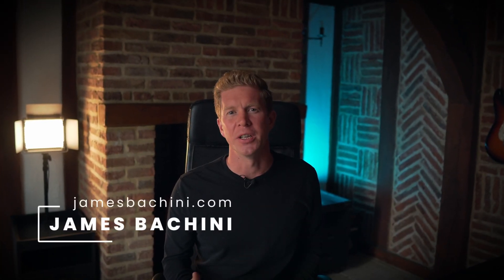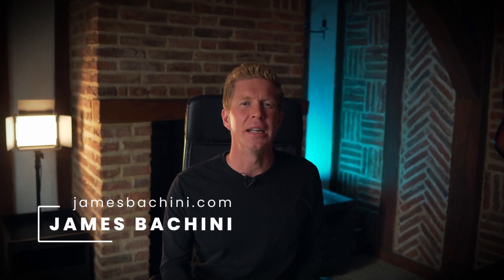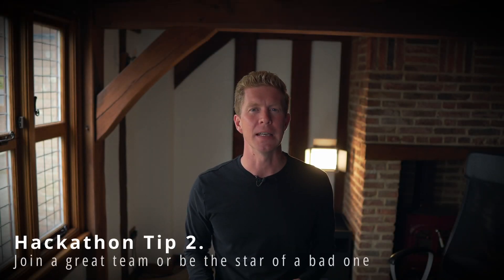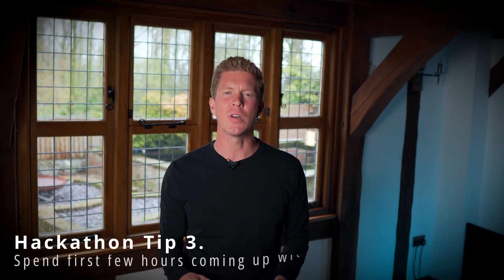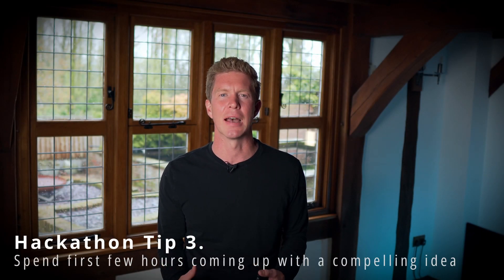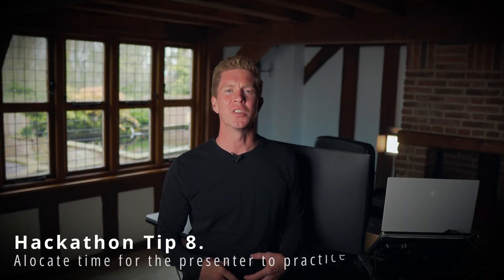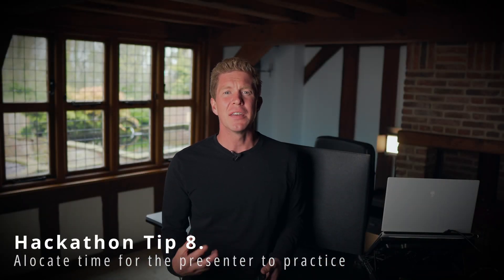Hackathon Success | 9 Tips To Crush Your Next Hackathon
00:00 Intro
00:17 Hackathon Tips
00:23 Interesting Hackathons
00:38 Join a great team
01:11 Come up with an idea
01:27 Build on sponsors tech
01:48 Manage your time
02:12 Use boilerplates
02:35 Design is more important
03:04 Presenter practice
03:17 Enjoy meeting people
03:37 Conclusion